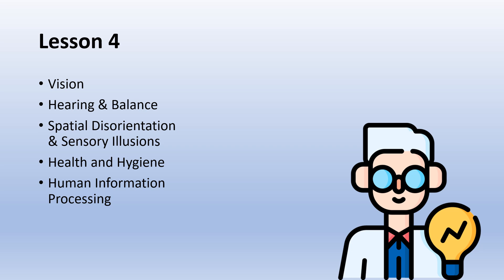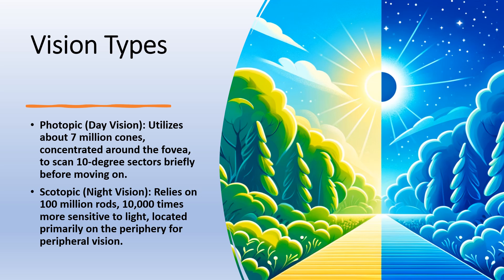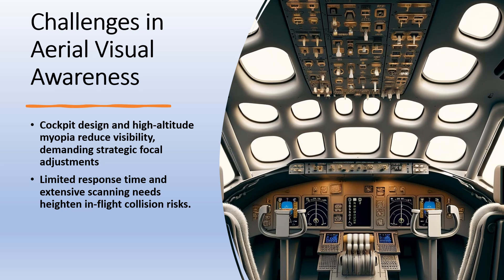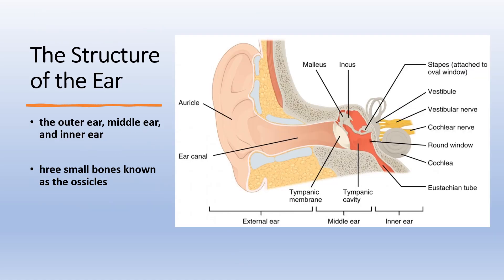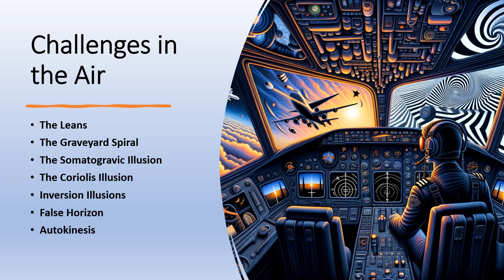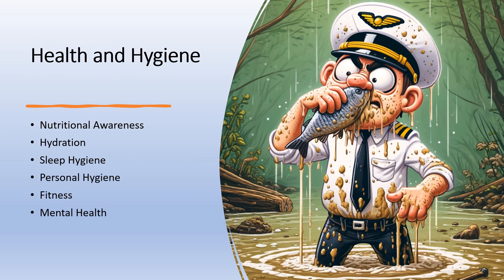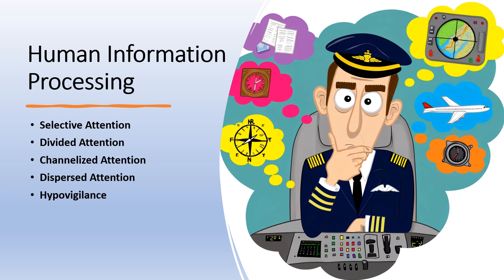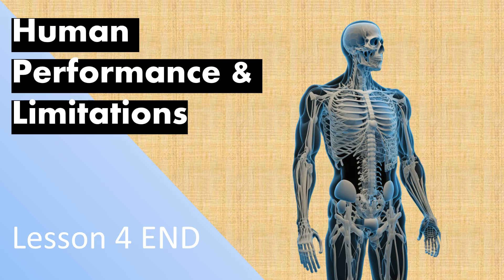ATPL Human Performance & Limitations Lesson 4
Next video will be uploaded on the 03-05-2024 or sooner! Thank you for tuning in to our 4th video!

Whether you're a seasoned aviator, aspiring pilot, or passionate about emergency medical care, you're in the right place. I'm Bryan, a dedicated pilot and experienced paramedic/emergency nurse, and I'm thrilled to bring you free instructional and entertaining content to enhance your knowledge.

In today's lesson, we delved into the critical realm of EASA ATPL Human Performance and Limitations. Together, we can tailor these lessons to better suit your needs.

Over the coming weeks, we'll be rolling out a total of 6 videos dedicated to exploring every aspect of Human Performance and Limitations in the context of aviation. And don't worry, this is just the beginning! We'll cover all 14 subjects comprehensively, ensuring you're well-prepared for your exams and beyond.

Pro tip: Incorporating question-based practice, like Aviation Exam, into your study routine can significantly boost your success rate. So, don't hesitate to integrate these resources into your learning journey.

Together, let's soar to new heights of knowledge and proficiency in both aviation and medical emergency care.

✈️ Stay safe, stay informed, and happy learning! ✨